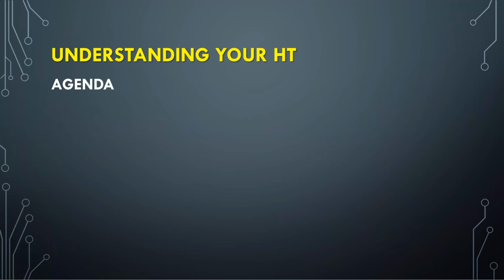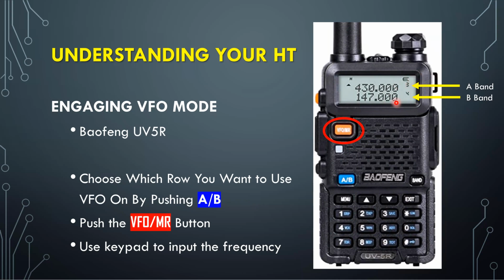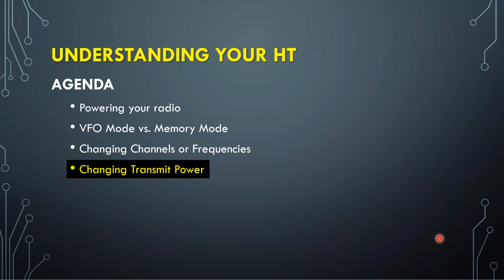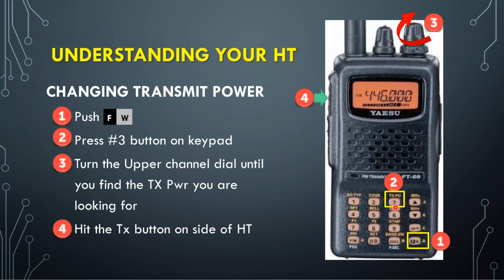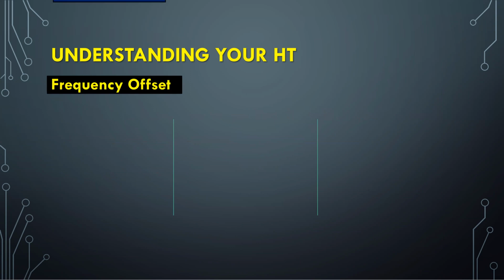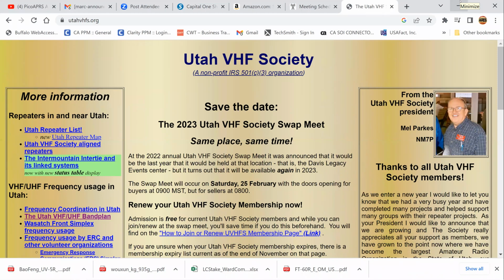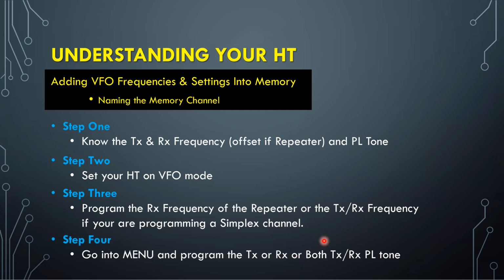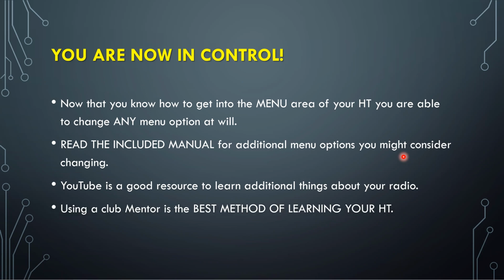Using Your HT - MARC Basic Topics - 2 February 2023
Dan (N7XDL) shares procedures and instructions for basic HT operation, including powering your radio on, VFO/Memory selection, adjusting transmit power, and configuring your radio for repeater use (including CTCSS functions).  Dan goes over this functionality with four basic HTs, the Baofeng series, Yaesu FT-60R, Yaesu VX-6, and TYT TH-350.  This class assumes you've never used your ham radio before and is geared towards the total beginner.